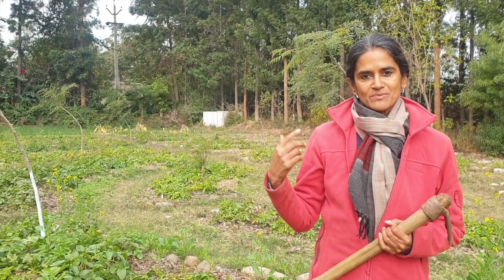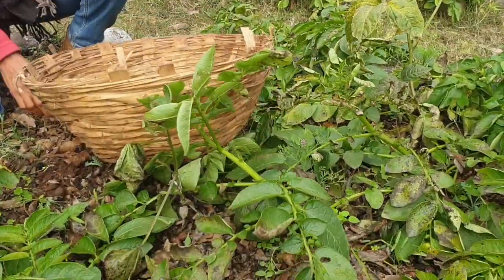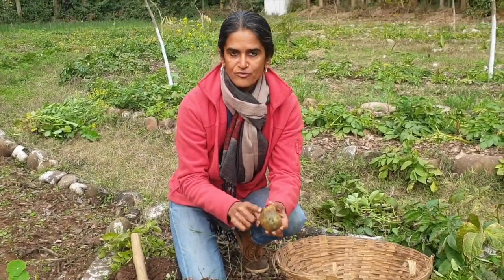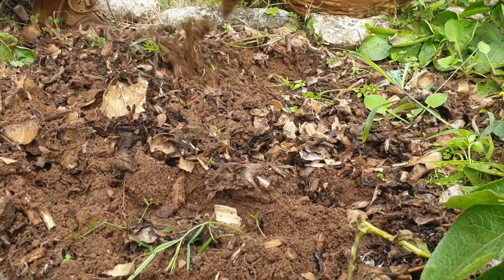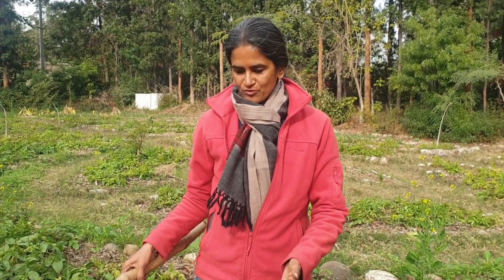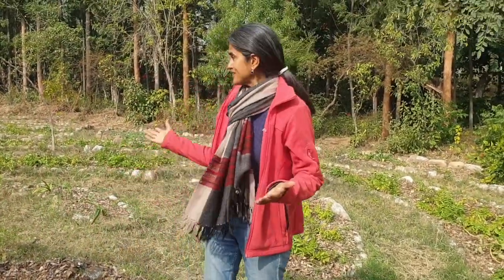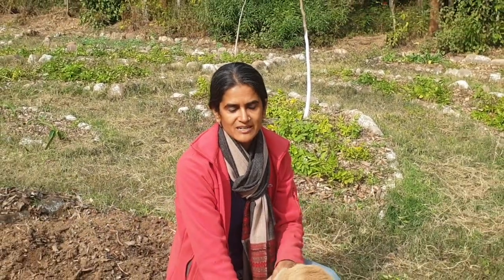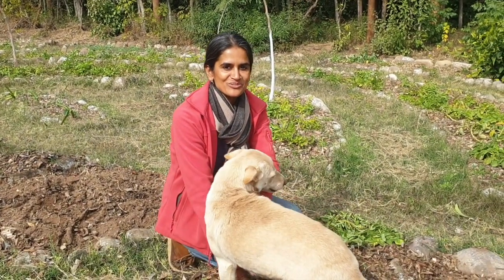EP 2 | TheHarvest at Aanandaa Permaculture Farm - Potato Harvest [04.01.2021]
Potatoes are one of the easiest things to grow in your garden. If you do it right, it's almost zero maintenance and a pure gift from nature. We plant potatoes each year, and we believe we are getting better at at with each passing year! Not only that, the potatoes are getting bigger and better too!

We sow potato seed in the first week of October, when the maximum temperature is still high, but the minimum has started to fall (North India climate). We do not manage to store our seed till the next year (as we do not have a dark cellar), so we have to source the seed from the Cold Storage or from another farmer. The seed is typically small potatoes (which would have been rejected in the market for their small size) and have started to form green shoots with the changing weather. Sometimes, you get large potatoes too, which can easily be cut into 2 or 4 pieces, ensuring that each piece has an eye to sprout. You can keep this seed for a few days, waiting for the eyes to sprout, before sowing it. It's better to have the sprouts in place, though make sure you don't accidentally break them while planting.

At 3 months, exactly 90 days, you will find the tomatoes ready for harvest. You can tell that the potatoes are ready, when the plant starts turning yellow and wilting. Also a casual peak in the bed will show you that there are potatoes beneath the surface.

Potatoes should not be exposed to light, as they turn green & toxic when that happens. So it's important for the potatoes to remain covered with soil throughout the crop cycle. Planting them in beds helps with that.

Potatoes are very easy to harvest - all you need is a small rake or pick. And just run the tool through the soil, to see the potatoes popping out! Remember to store them in a cool dark place after harvesting, away from direct or indirect sunlight.

Thanks for stopping by, stay safe xx